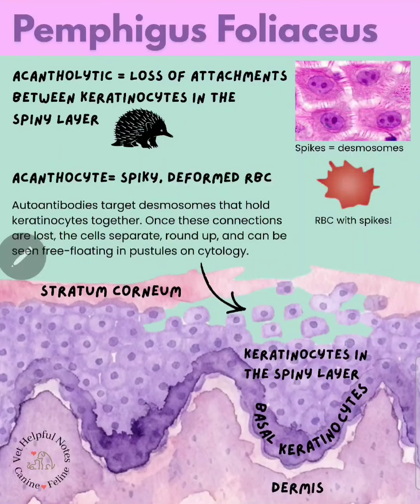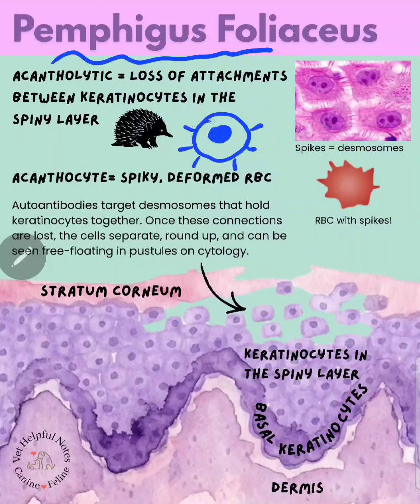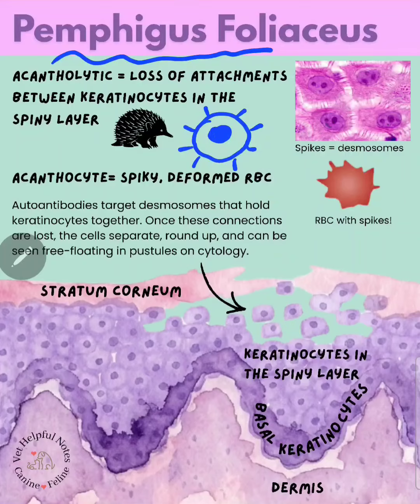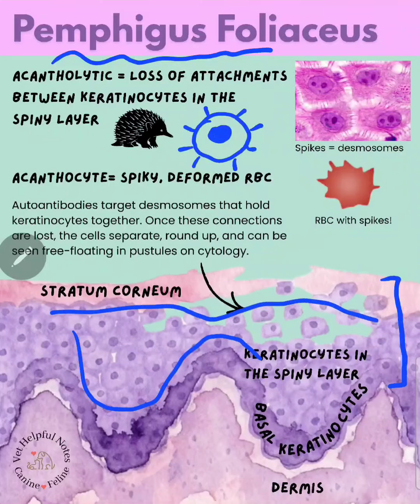The prickly spiny skin layer and how pemphigus attacks.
Ever wondered what acantholytic cells from pemphigus foliaceus look like? This lesson uses microscopy to show how these unique skin cells appear under the lens. We explore this specific skin disorder, detailing their distinctive "fried egg" appearance and discuss why this part of the skin is called the spiny layer!